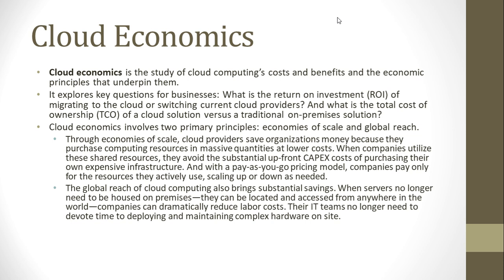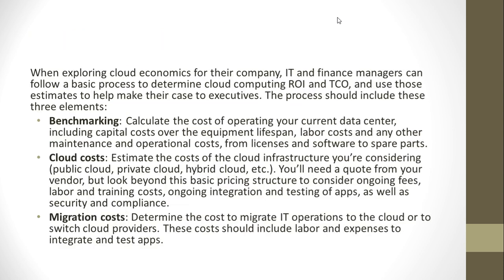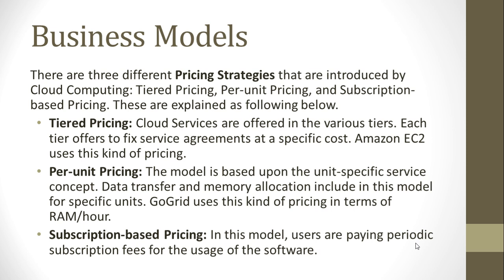Cloud Computing- Cloud Economics, Business Models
Cloud Computing- Cloud Economics, Business Models ( Tiered Pricing, per-unit pricing, subscription pricing, return on investment (ROI), total cost of ownership (TCO) )